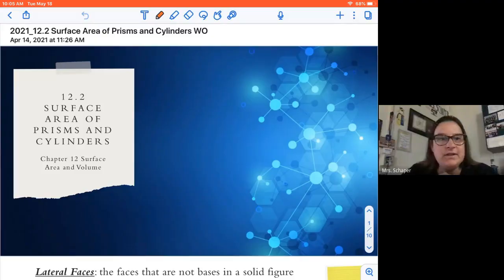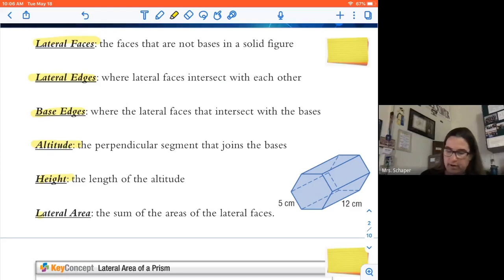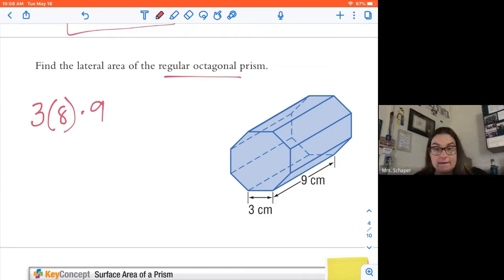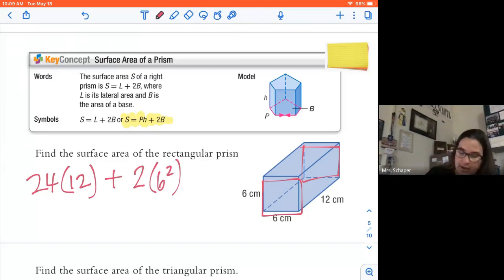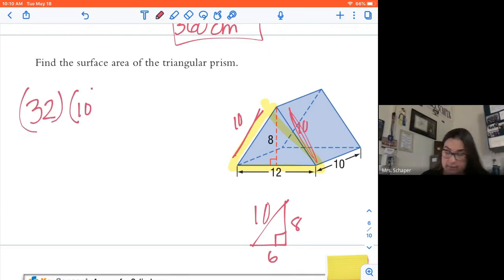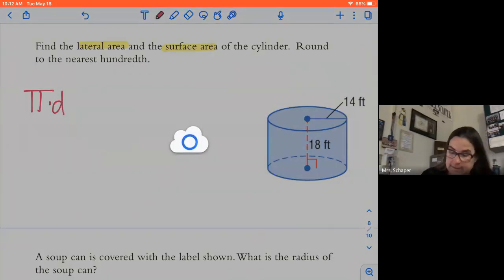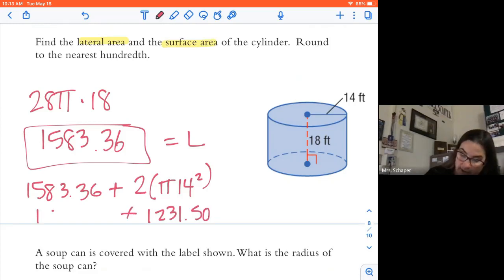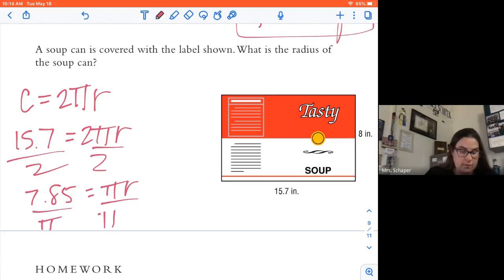2021_12-2 Surface Area of Prisms and Cylinders